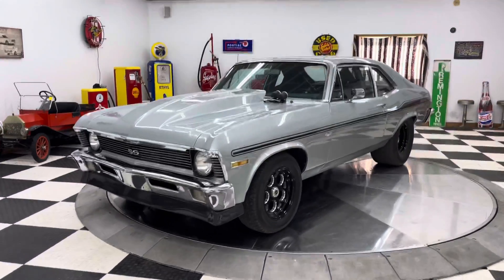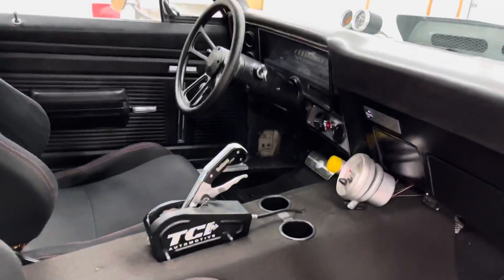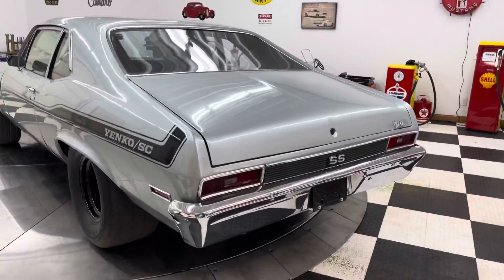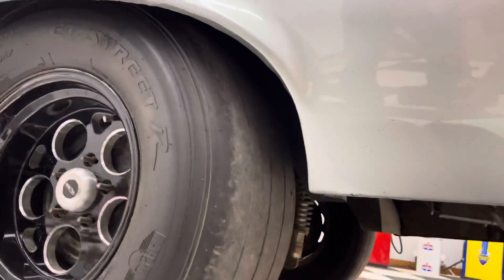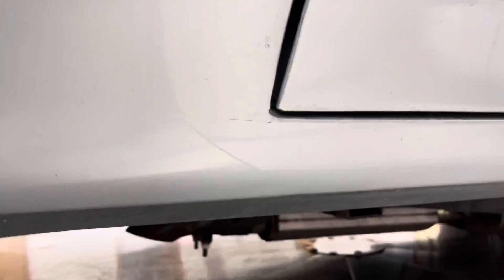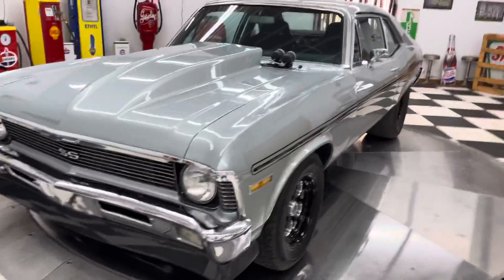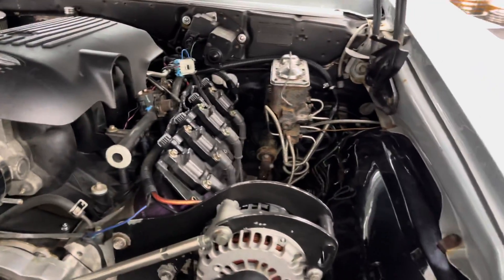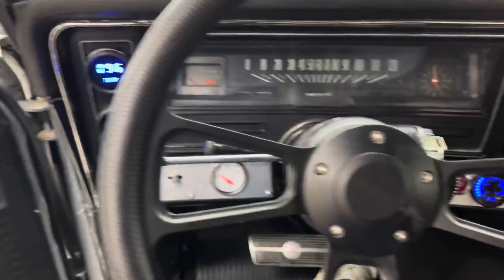1970 Chevrolet Nova (6.0L LS Engine)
This 1970 Chevrolet Nova has a 6.0L LS engine mated to a 4L80 transmission. It has a roll cage, rear seat delete, TCI outlaw shifter, two manual racing bucket seats with Jegs 5-point harness, sweet cowl hood, purple and black hydro dipped valve covers, aluminum radiator with electric cooling fan, and it has a fuel cell in trunk with large filling hole.